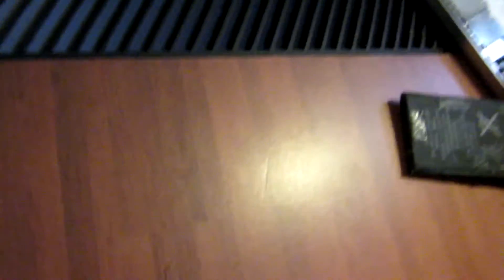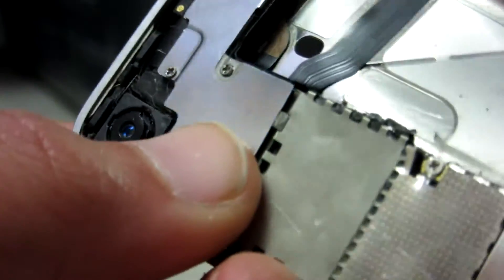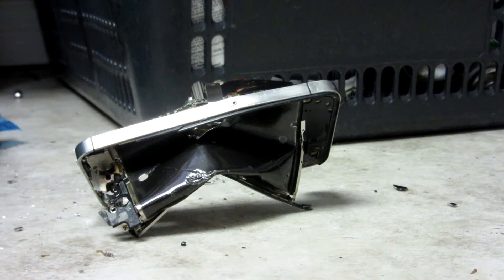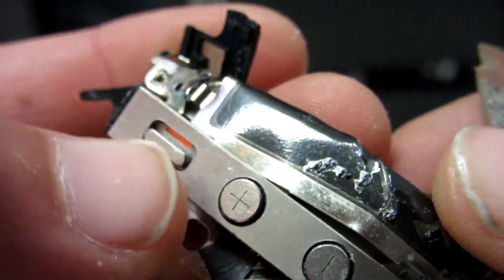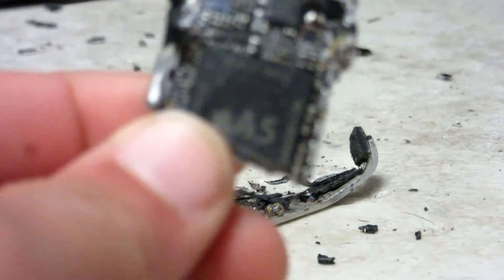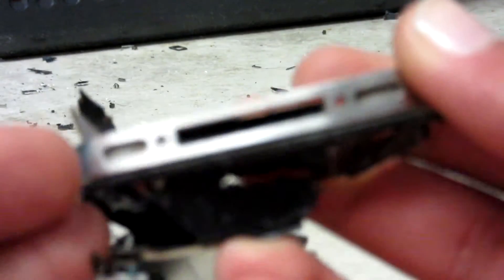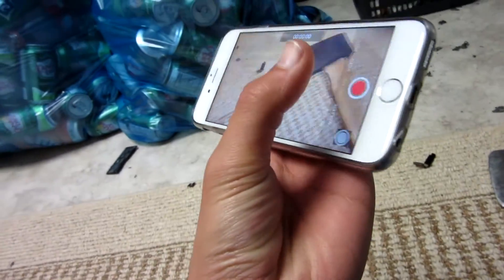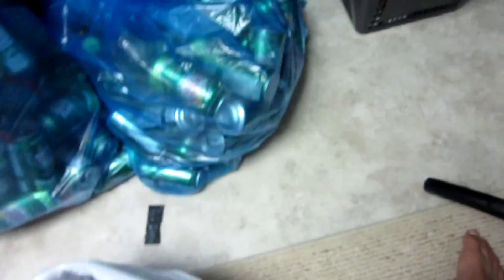iPhone 4S VS. AXE